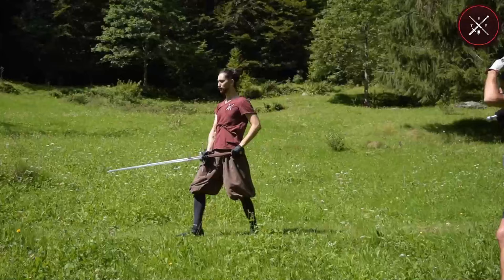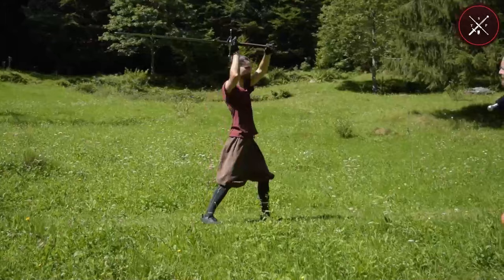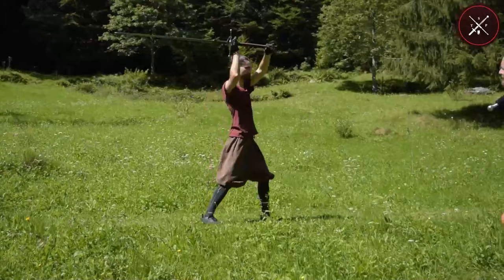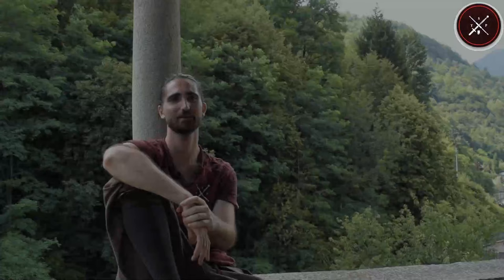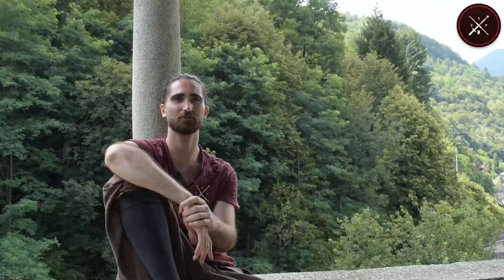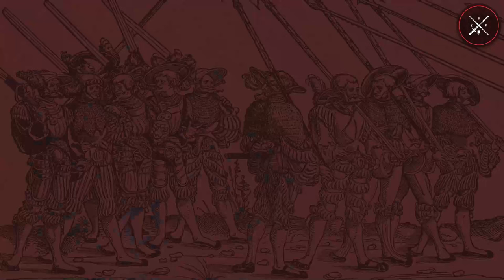Iberian Montante - Figueiredo Regra XI - with Niccolò Menozzi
0:00 Intro
0:40 The Rule XI
2:49 Defending on the Bridge
3:49 Conquering the Bridge
4:47 Useful Info
5:51 Outro